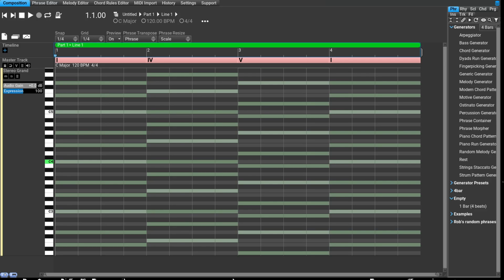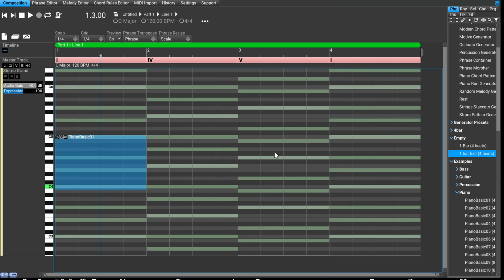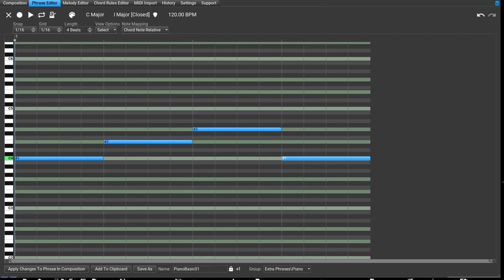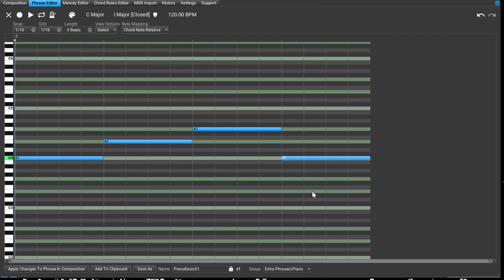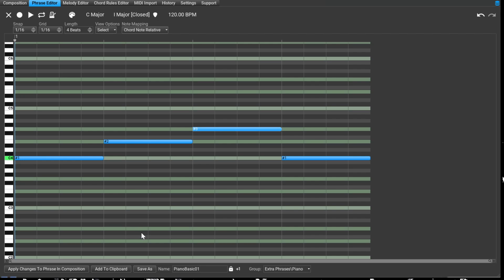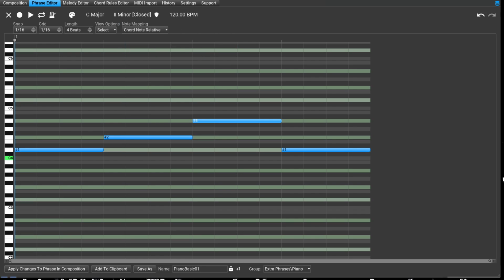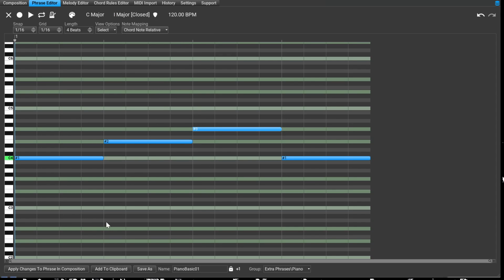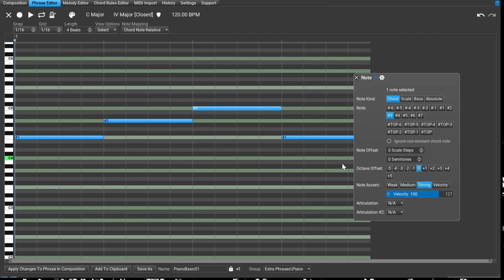Chord Note Mapping #1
Chord Note Mapping example

Right clicking on a phrase note to examine it's particular note mapping designation